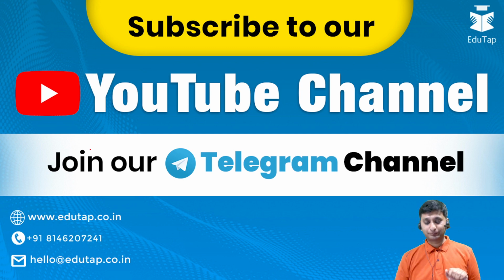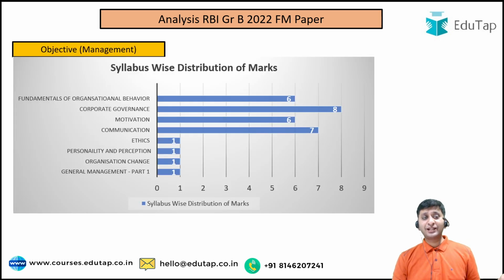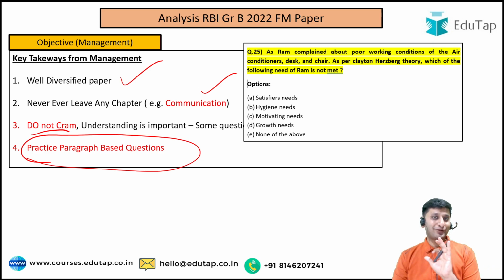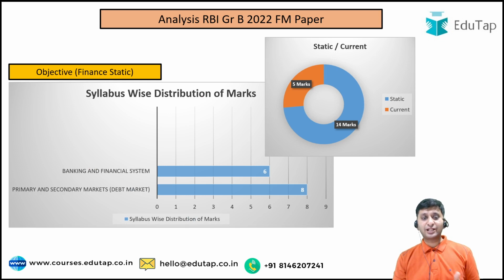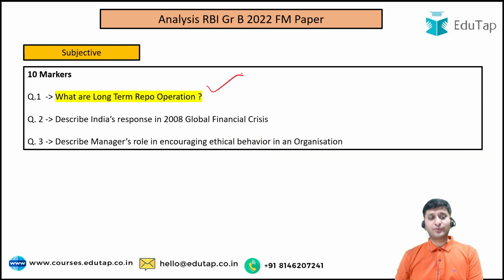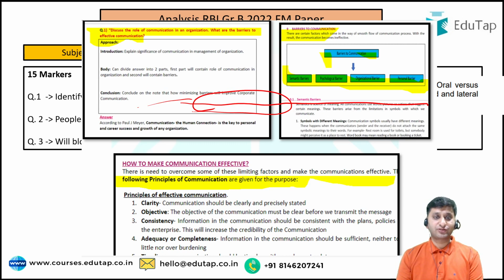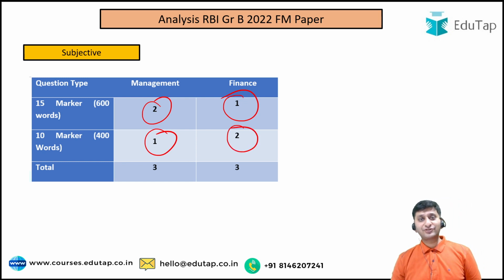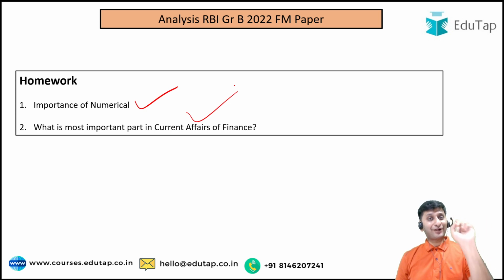FM Strategy for RBI Grade B | RBI Exam Preparation and Guidance | FM Syllabus | FM Topics for RBI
In this session, Anchit sir will discuss about the strategy for Finance & Management for RBI Grade B and the key learnings from RBI FM paper of 2022.

Here is the link to RBI Grade B 2023 Preparation Strategy and Guidance Session with Anchit sir